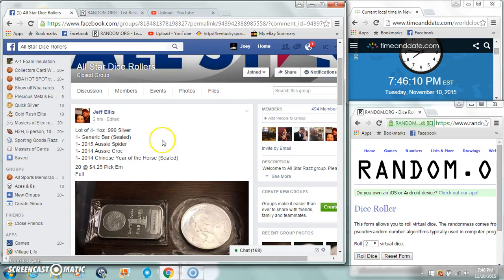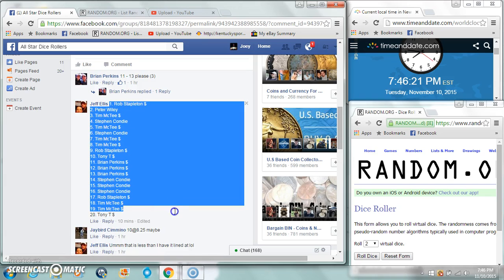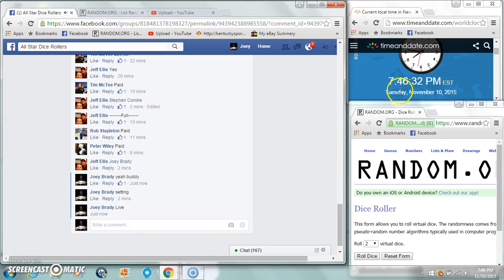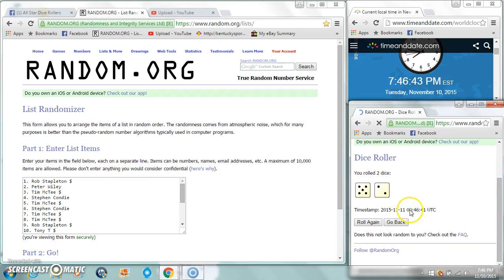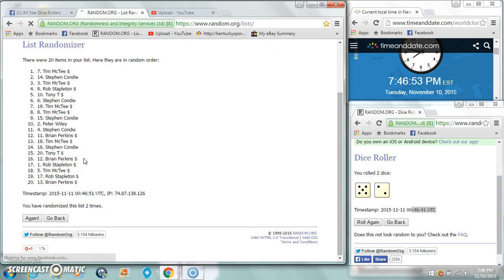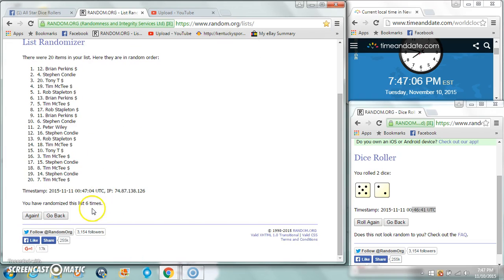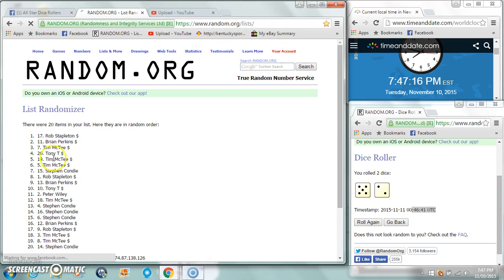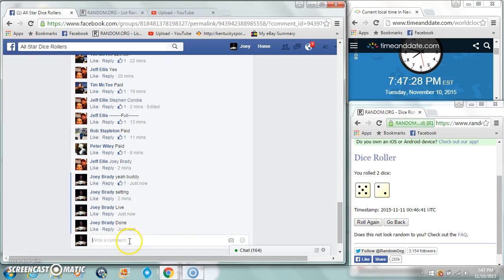Jeff Ellis Mixed Silver lot